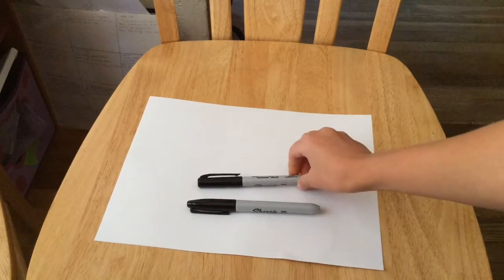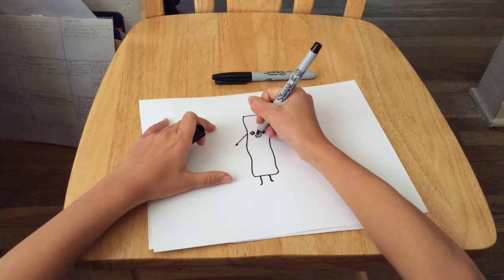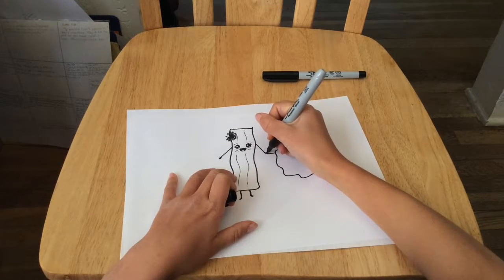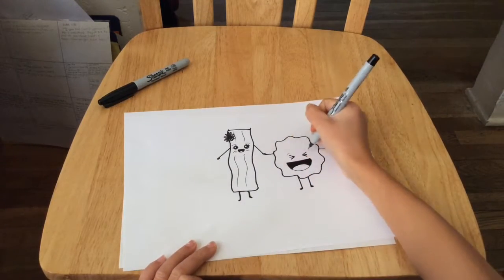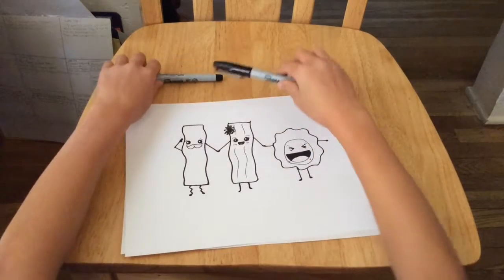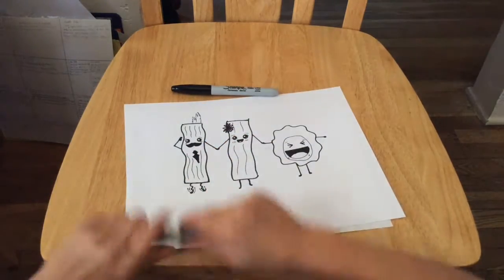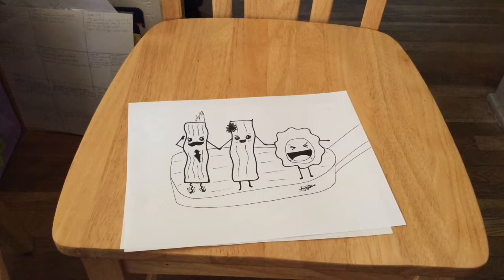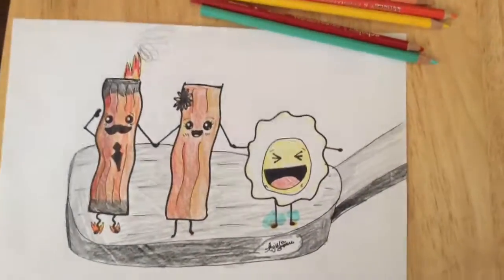How To Draw Bacon And Eggs!